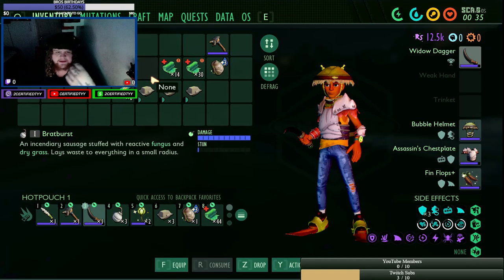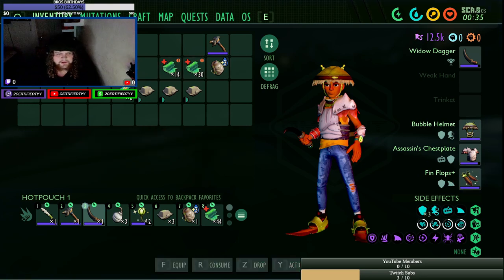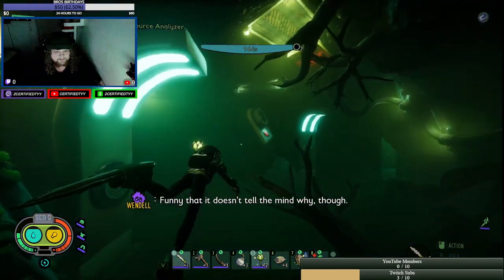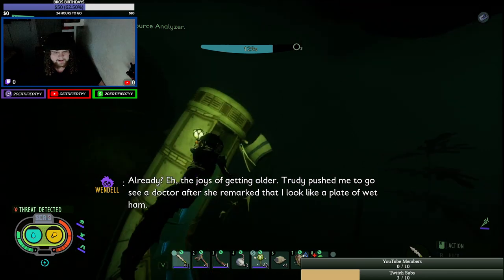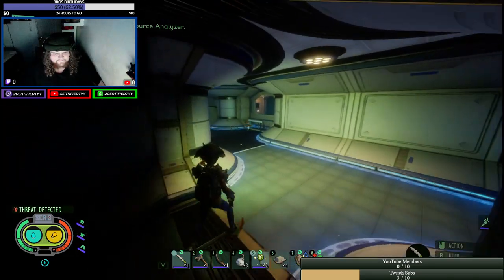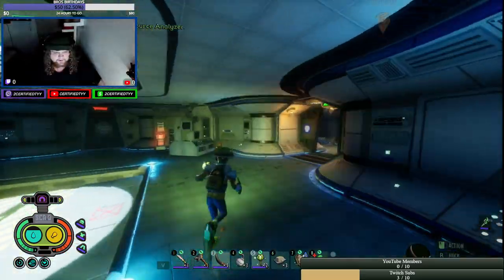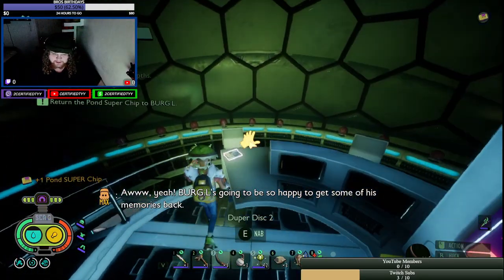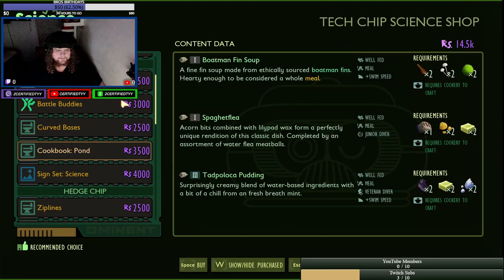How To Get The Pound Lab SuperChip | Super Easy Grounded Guide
use code clar for superpowers